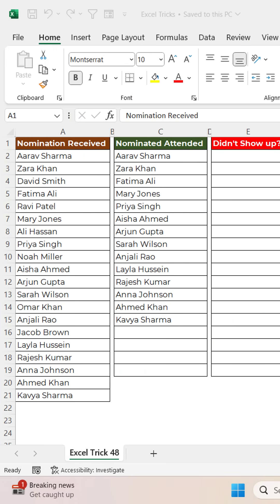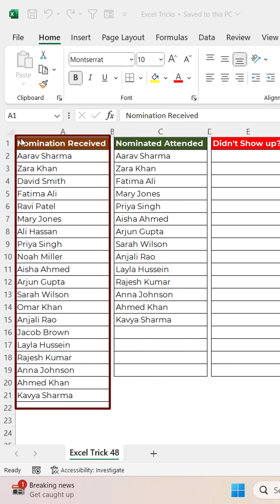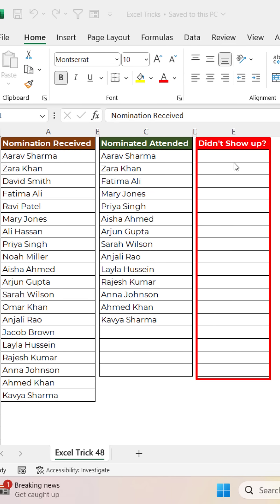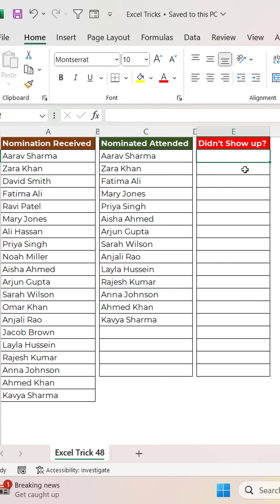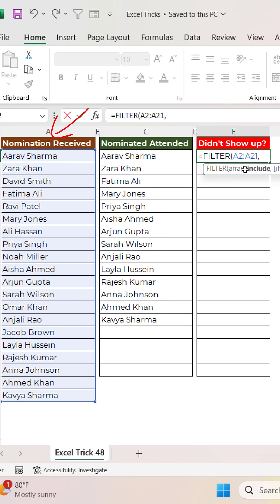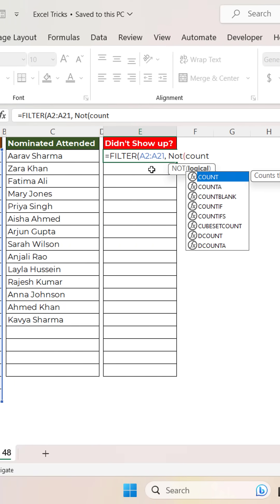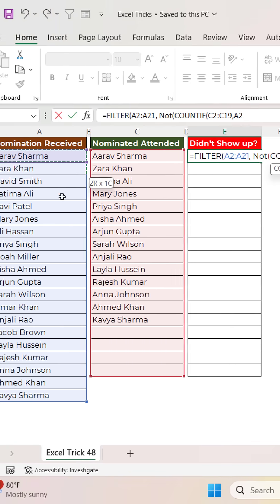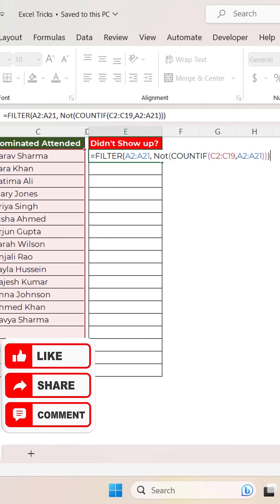Excel Trick 48 - How to compare two lists and find the missing entries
How to compare two lists and find the missing entries?

In this short tutorial, we will learn how to compare two columns or range and find the missing entries.